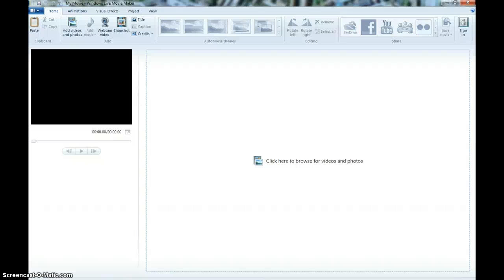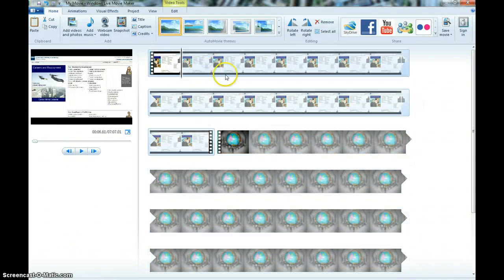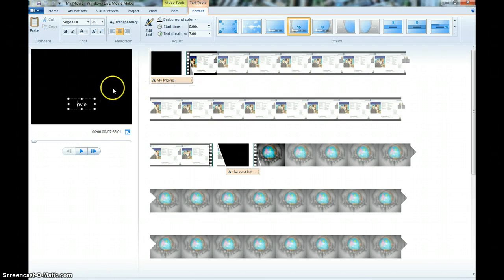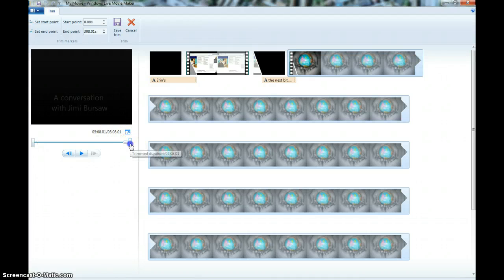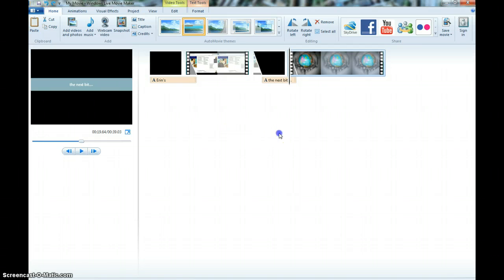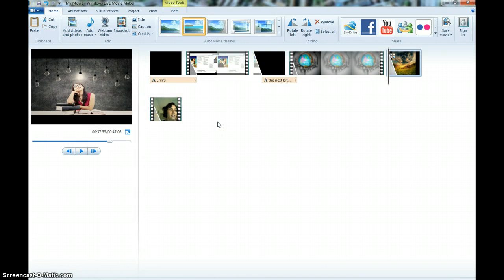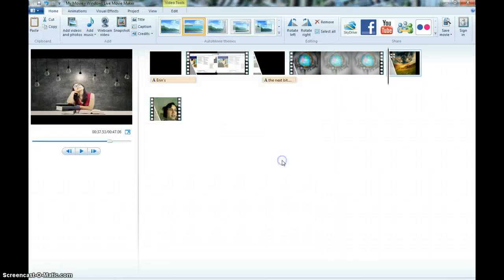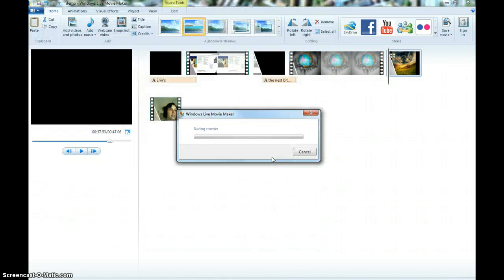PYB207 movie quick summary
A summary of how to use the Live Movie Maker tool on the university computer labs